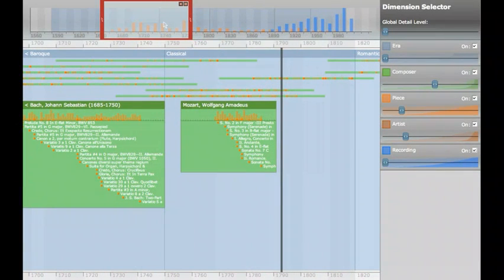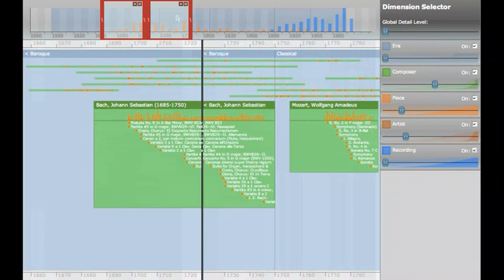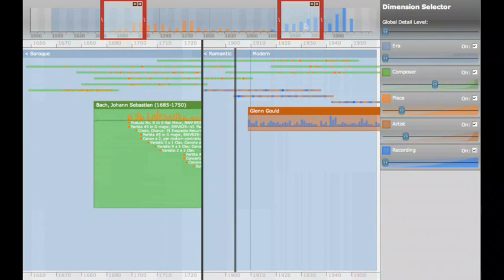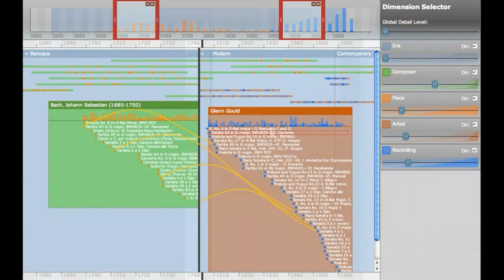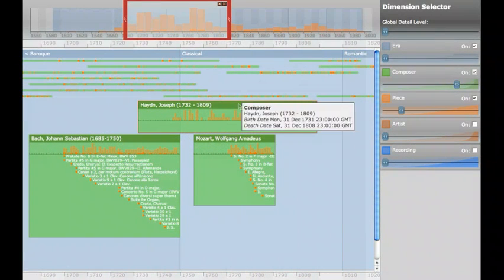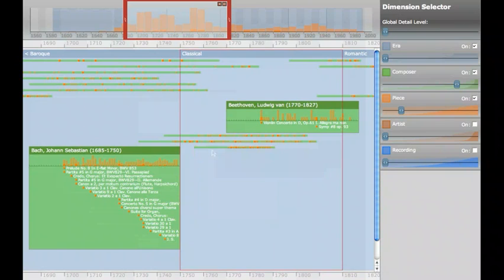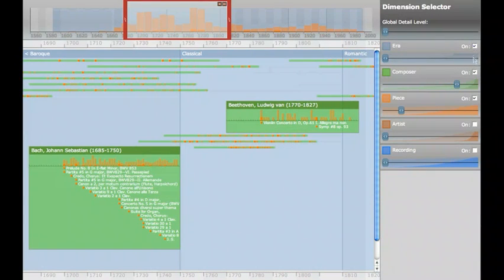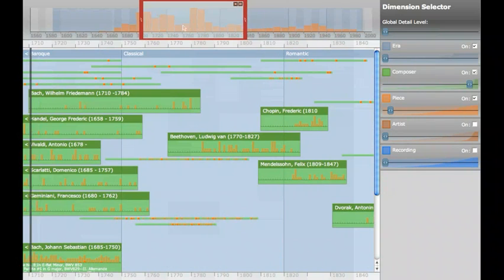Continuum: designing timelines for hierarchies, relationships and scale